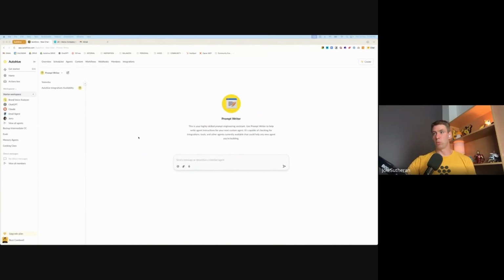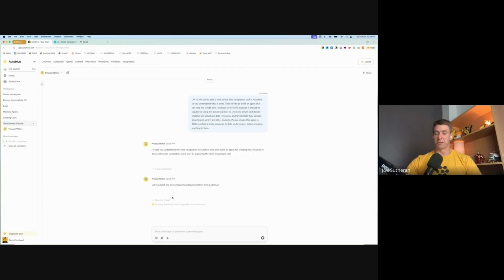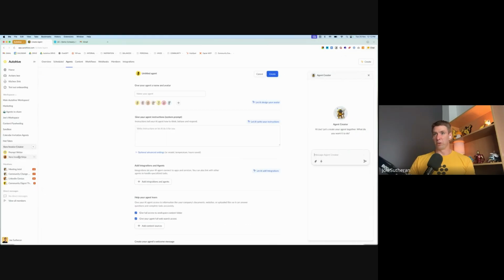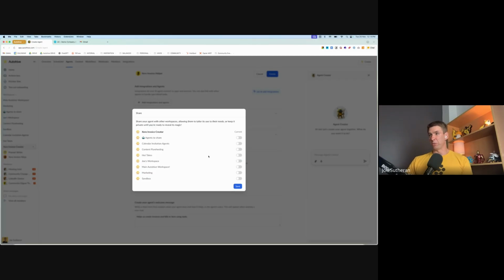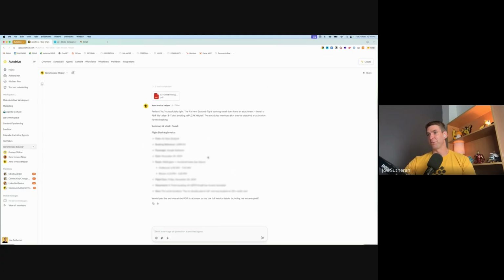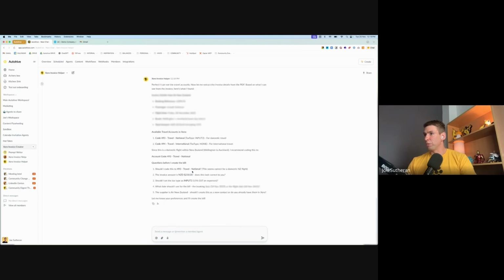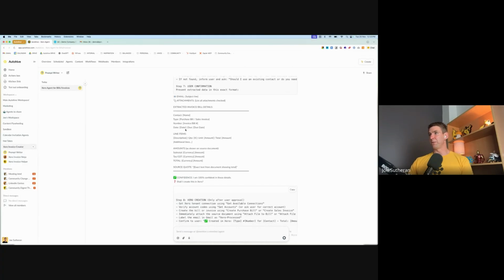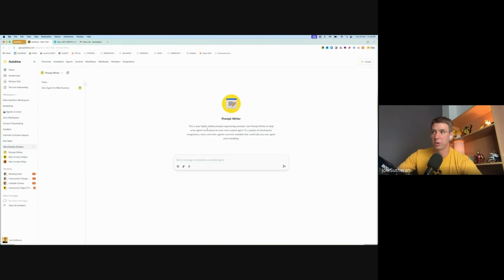Build It Live: Xero Invoice Agent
In this episode Joe demonstrates the Xero integration, and builds and agent that can check an email inbox, search through emails for invoices and bills, and add those to Xero using the correct code from the chart of accounts.